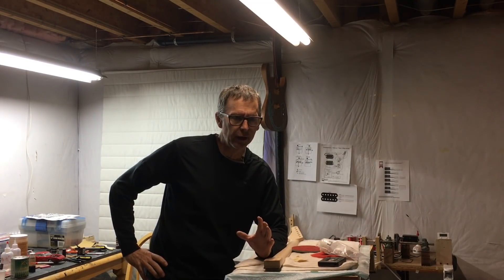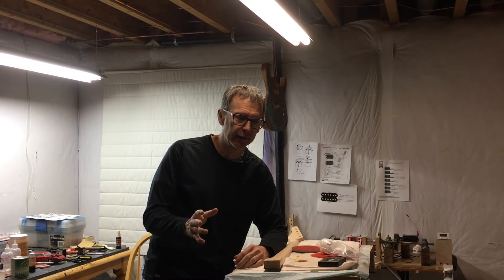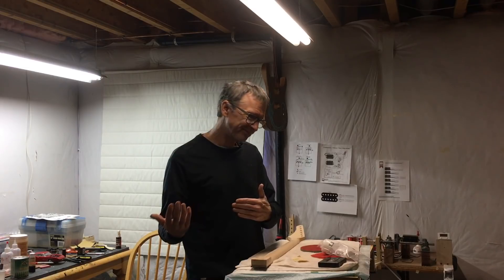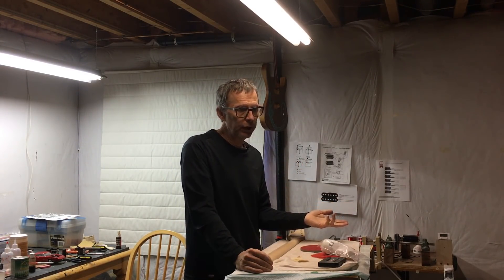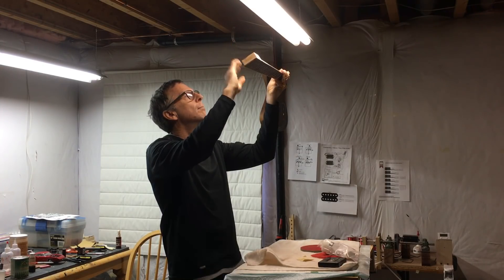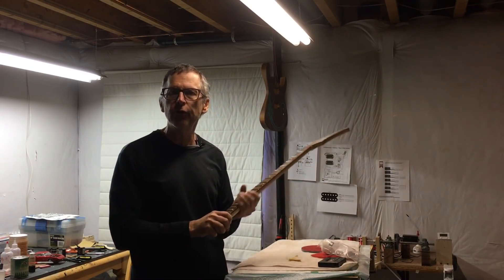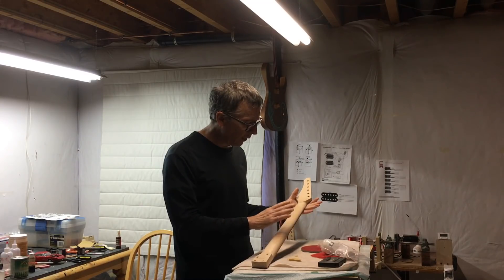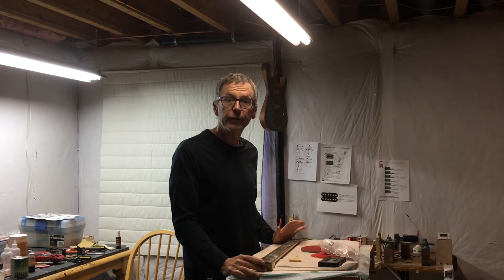When To Use CNC And When To Use Hand Building Techniques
This episode of From The Luthier's Workbench explains how I decide when to use both CNC and traditional hand-building techniques when I make a guitar.